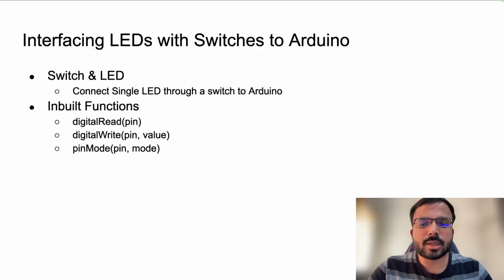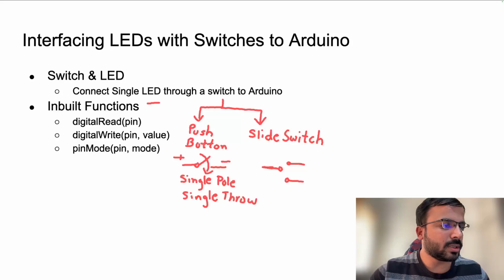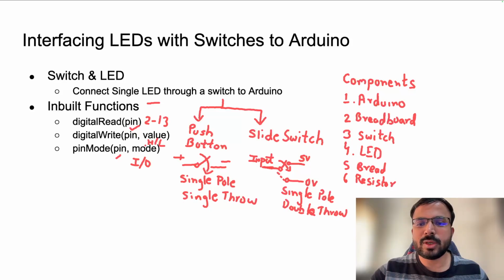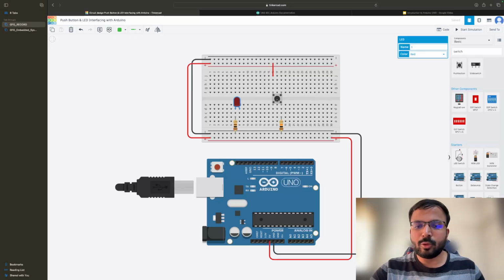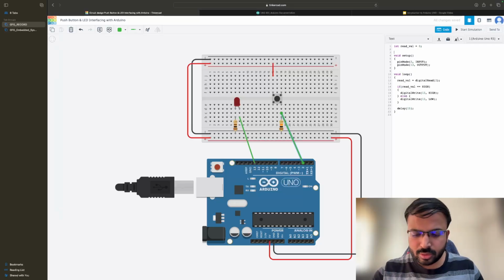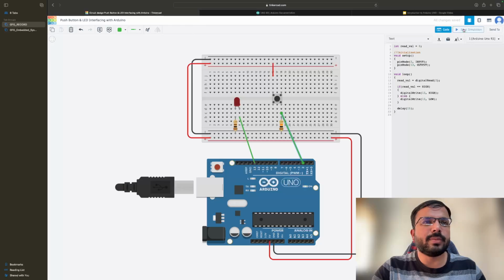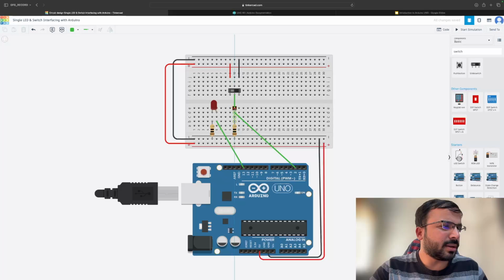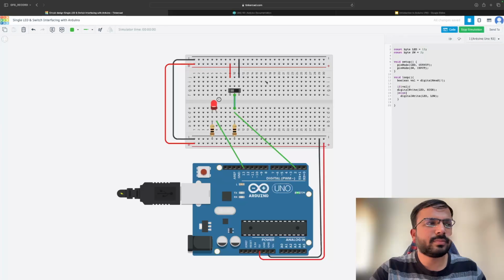Interfacing LEDs w/ Slide Switches to Arduino UNO Part-1